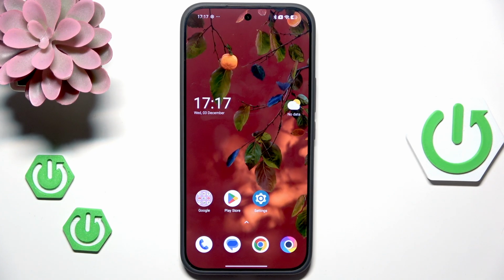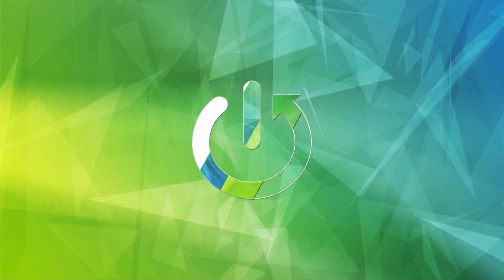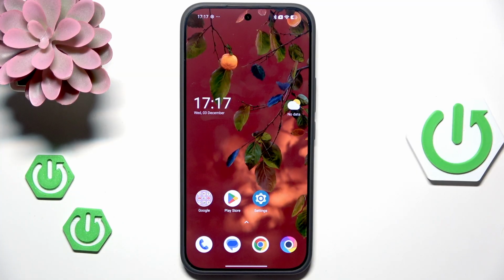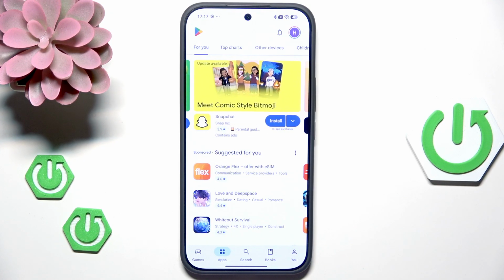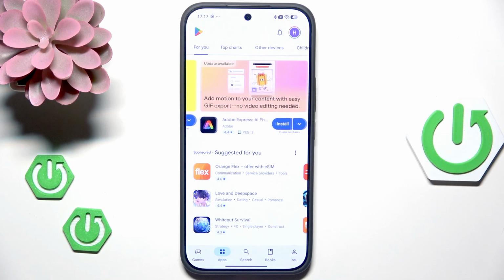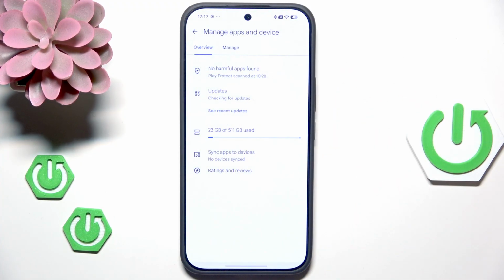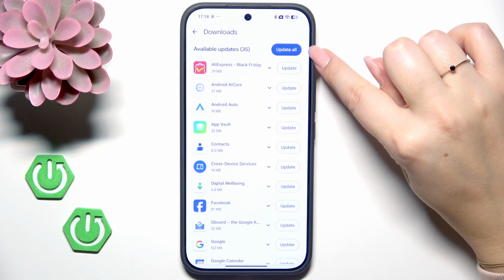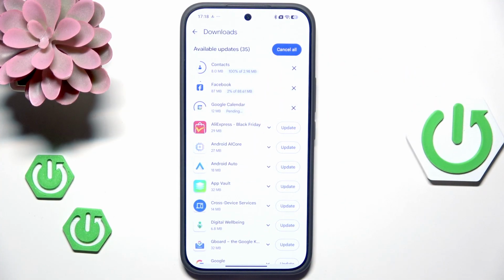How to Update Apps on REDMI K90 Pro Max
In this video I show how to update apps on the REDMI K90 Pro Max using the Google Play Store. You will learn how to check your internet connection (Wi-Fi recommended), make sure your Google account is added and signed in, open the Play Store, go to Manage apps & device, view Updates available and either tap Update all or update individual apps. These steps keep your apps secure and running smoothly while avoiding mobile data charges.

How to update apps on REDMI K90 Pro Max without using mobile data?
How to update only selected apps on REDMI K90 Pro Max?

0:00 Introduction – what we will do
0:07 Check internet connection (use Wi‑Fi recommended)
0:19 Open Google Play Store
0:21 Make sure your Google account is added and signed in
0:35 Go to Account → Manage apps & device
0:44 Open Updates available list
0:50 Update all apps or choose individual apps
1:03 Finish and tips